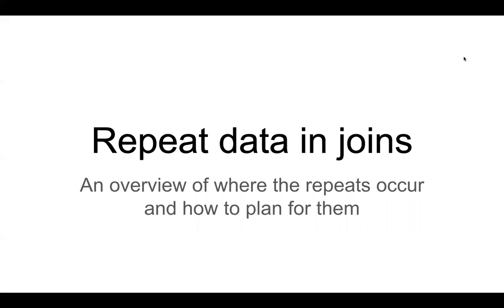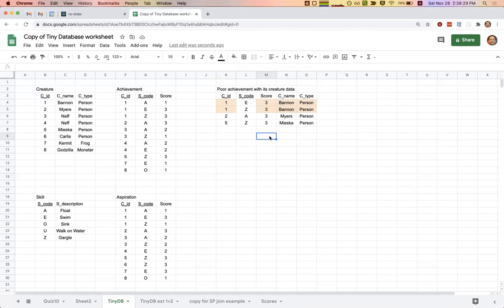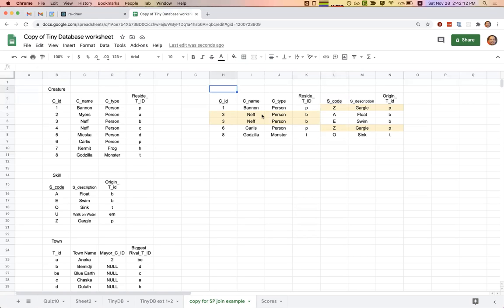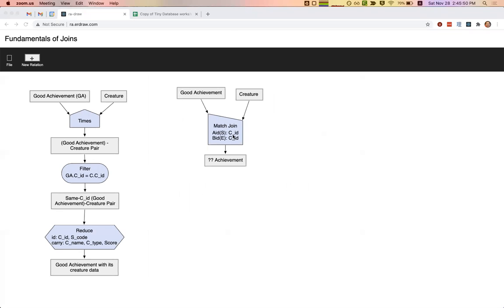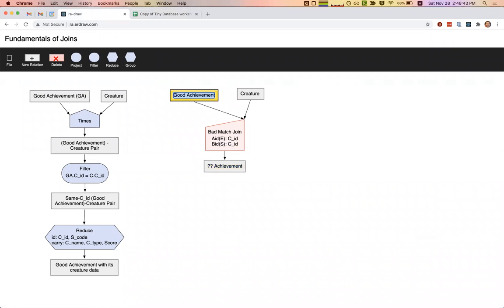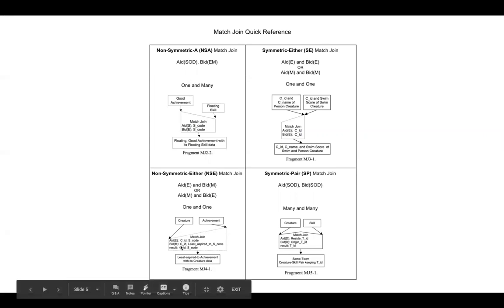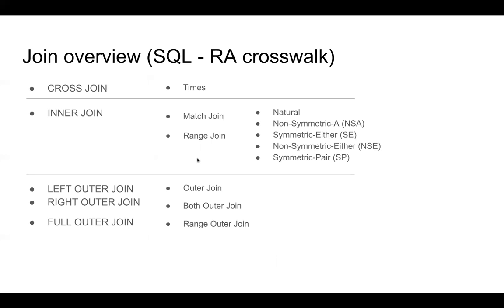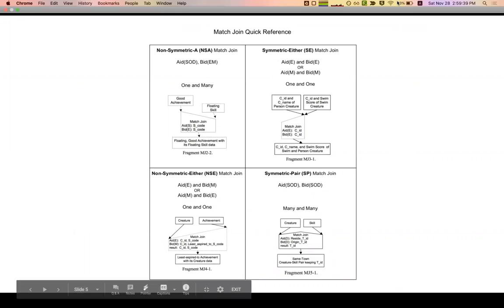10-2: Repeat Data in Match Joins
Very LONG video, not well organized or edited, but hoping it helps you understand a bit better what we are doing with Match Join.